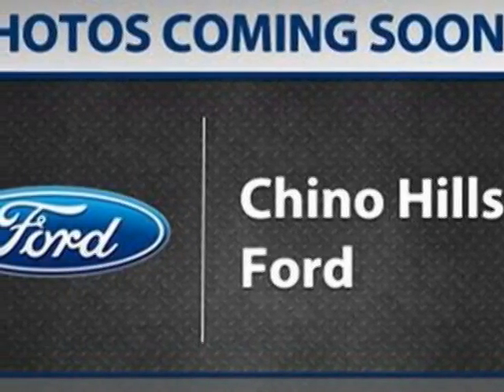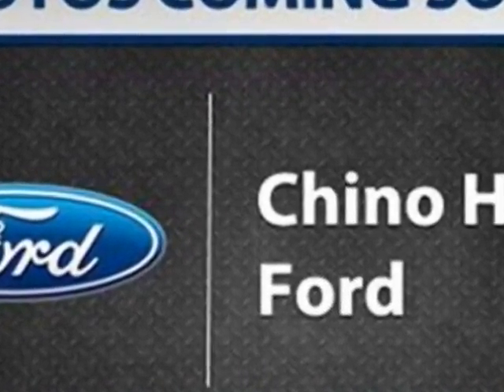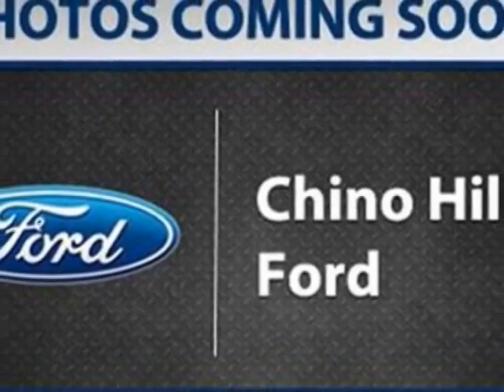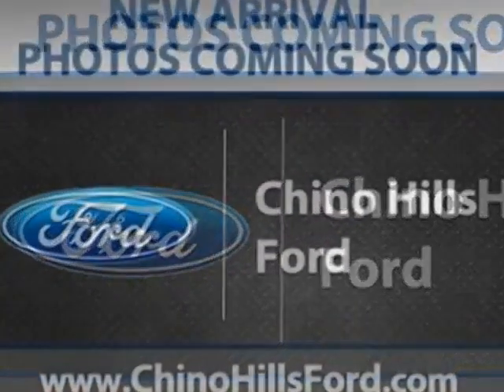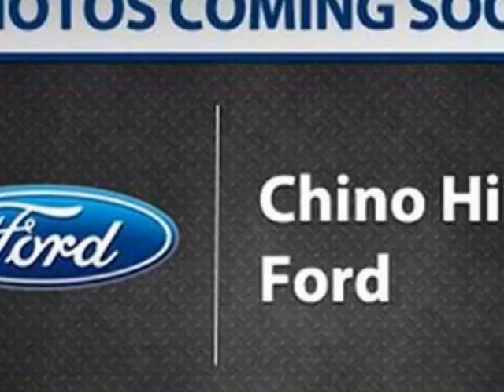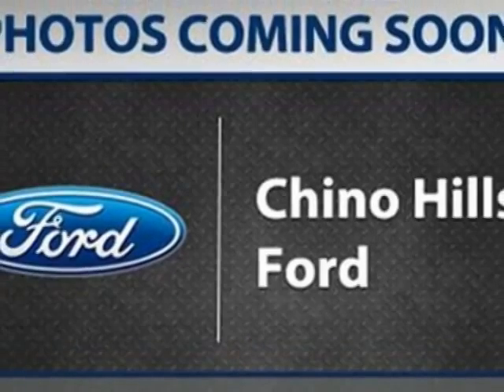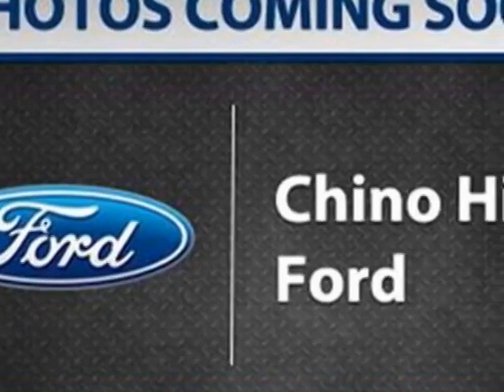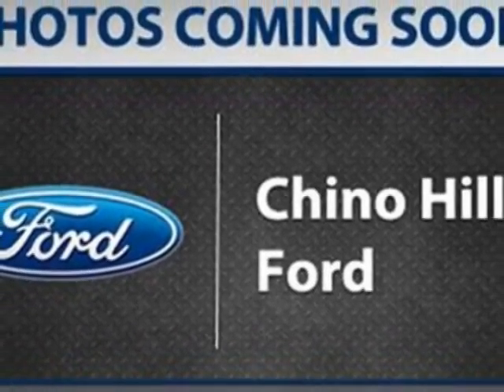2012 Ford F-150 XLT - Chino, CA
Chino Hills Ford, Chino, CA - Ford F-150 XLT